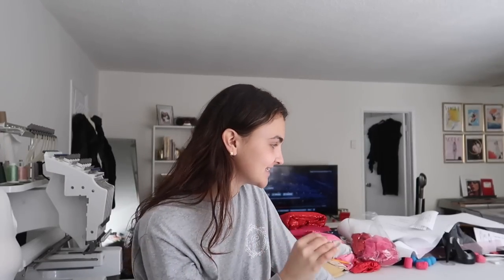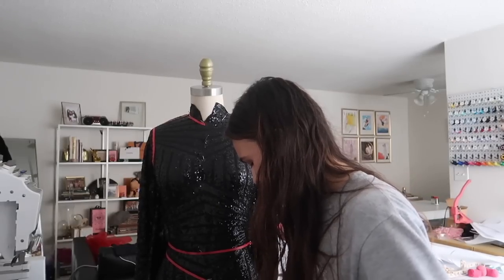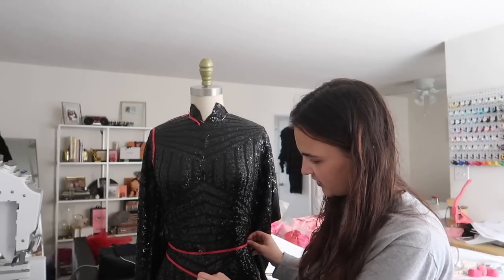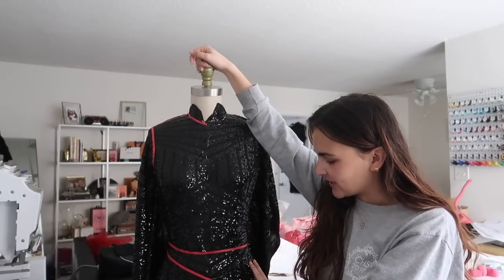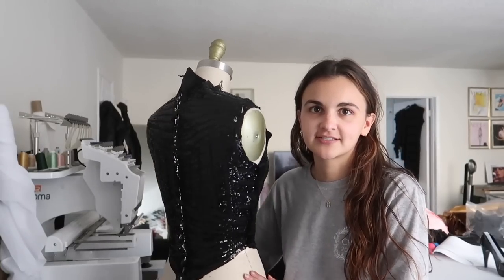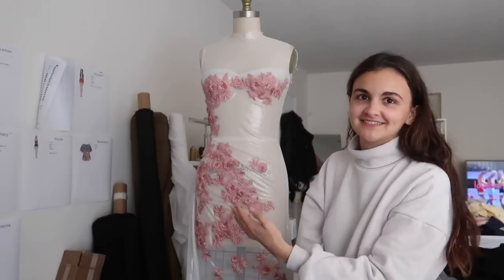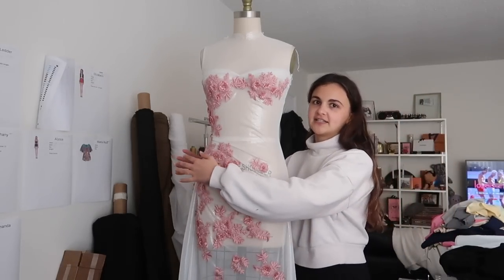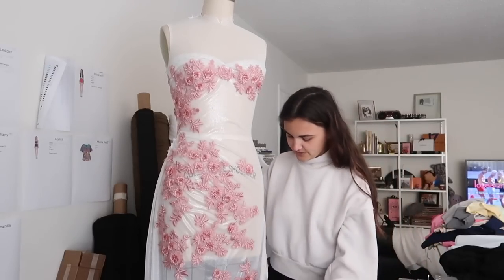starting my spring fashion show collection! | STUDIO VLOG 65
let's get this collection started!